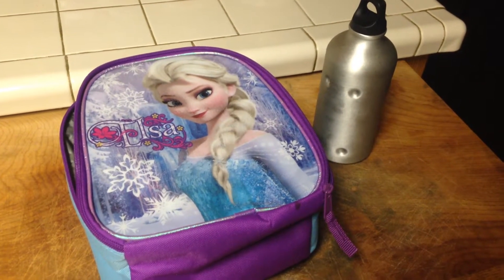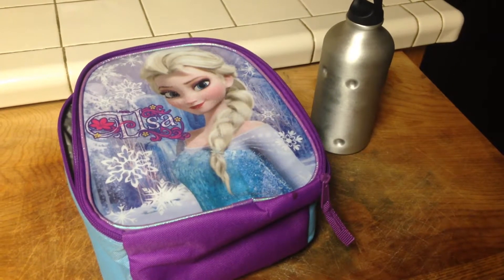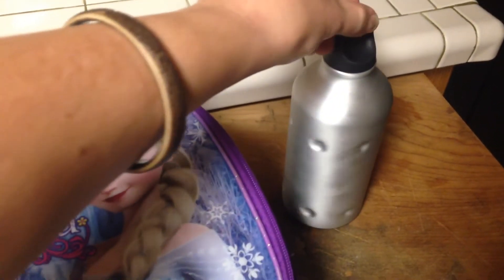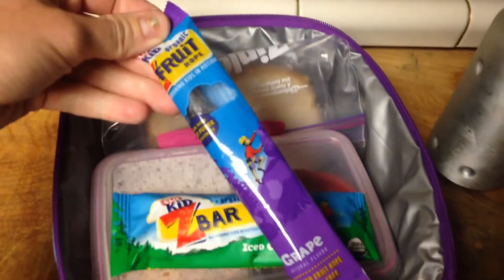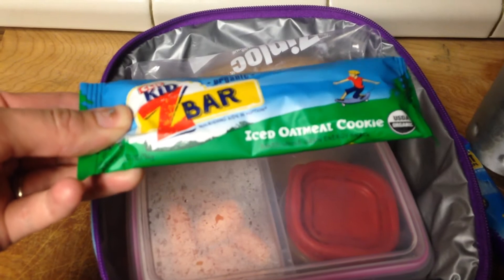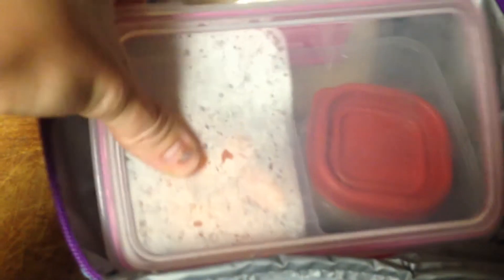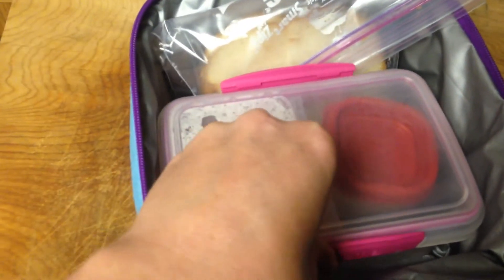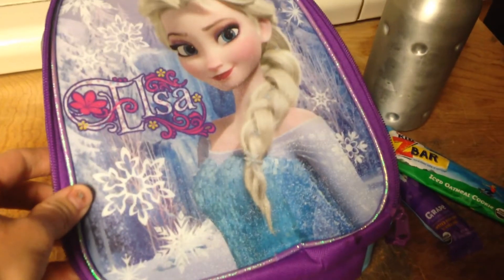Emily's first school lunch!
Emily starts kindergarten on Sept 4th. Find out what is in her lunch for her first day of school :)